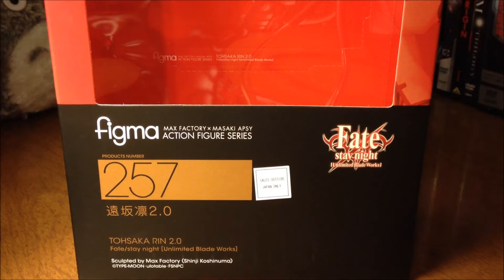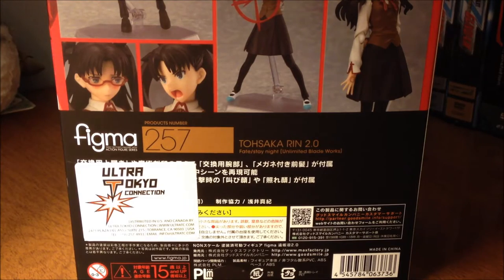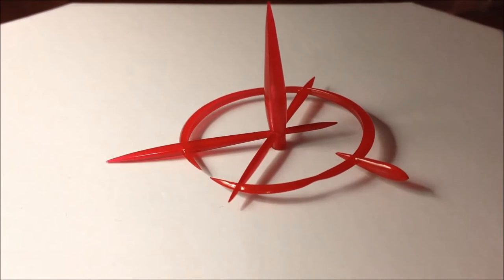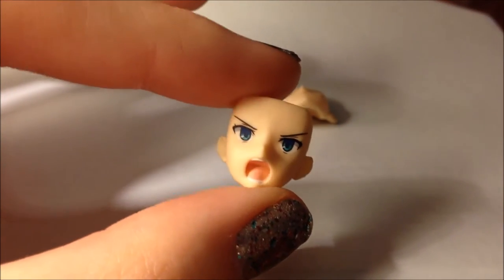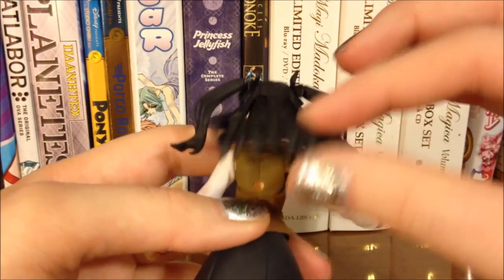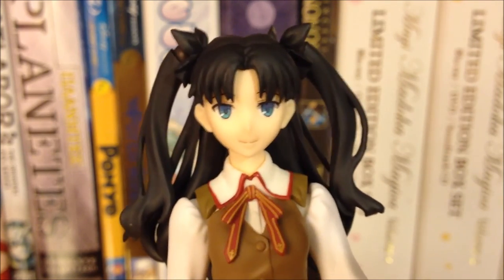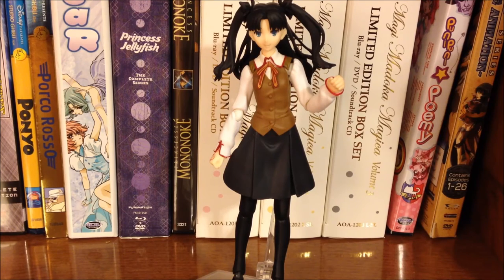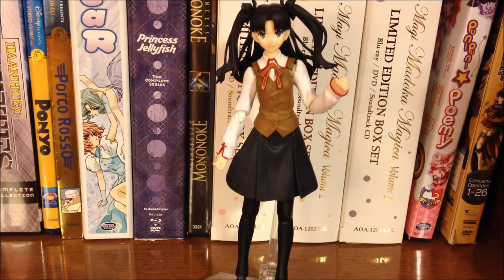figma - Rin Tohsaka 2.0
Today we take a look at my first Fate series figma, the lovely Rin from the series Fate/Stay Night: Unlimited Blade Works series. I really like how figma has progressed in their releases, especially the look of their joints compared to past figures. This cutie is very much worth adding to any fan's collection!